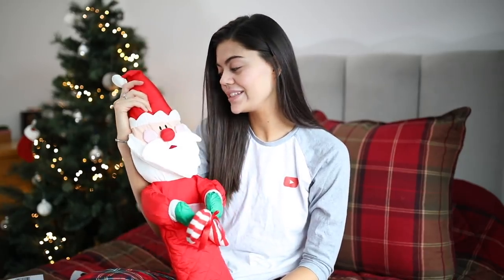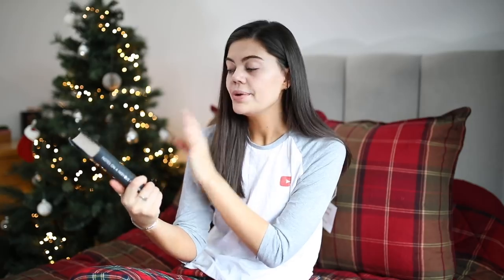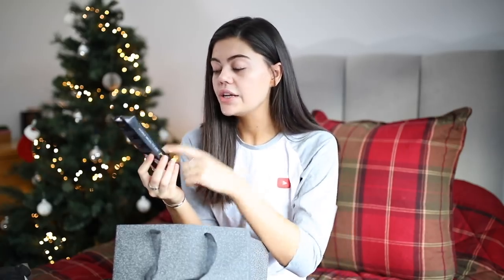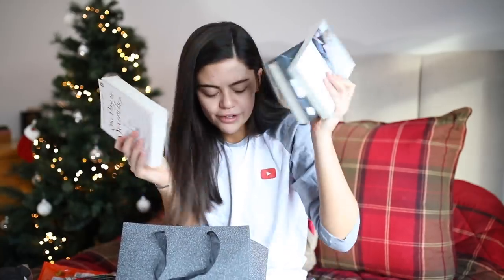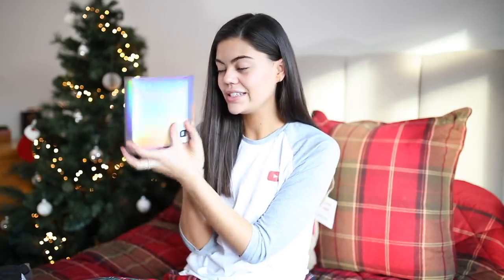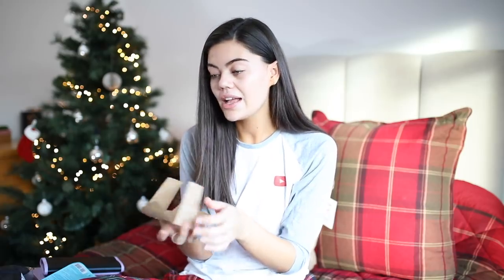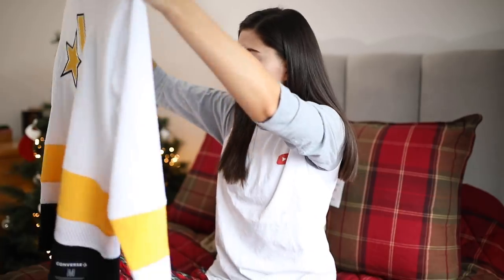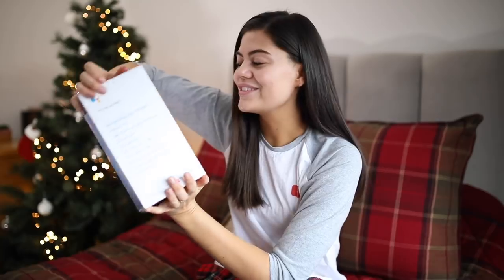WHAT I GOT FOR CHRISTMAS! 2018 | Emily Canham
HEY EVERYONE!
Welcome to my 'What I got for Christmas' video 2018! I love a good Christmas present haul and I can't wait to share with you, what i got for Christmas this year. Christmas haul. What I got for Christmas 2018

YSL Card Holder
Beats Solo 3 Headphones (Rose Gold)
Viktor and Rolf Perfume gift set
Beauty Bay 43 Eyeshadow Palette
MAC Brush Set
YSL Lipstick
Zoeva Brush Set
+ A TON of assorted MAKEUP!

(Make sure you're actively liking and commenting on my posts to be in with a chance of winning!)

WHAT I GOT:
Google Home
Moon Boots
Reeses Peanut Butter Milkshake set
Converse Hockey Top
Fujifilm Instax Square Film 10 pack

TESTING NEW IN PRIMARK MAKEUP!
TRYING ON WORKOUT / GYM CLOTHES I GOT FROM EBAY FOR UNDER £10!

Emily Canham
Kameleon
53 Frith Street
2nd floor
London, W1D 4SN

M. Xx